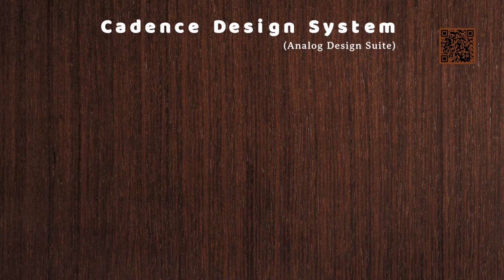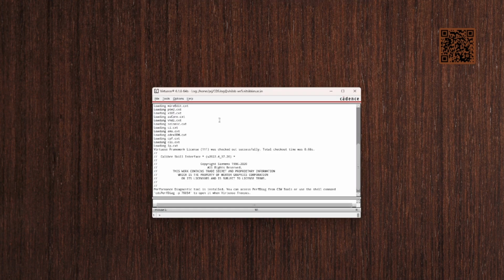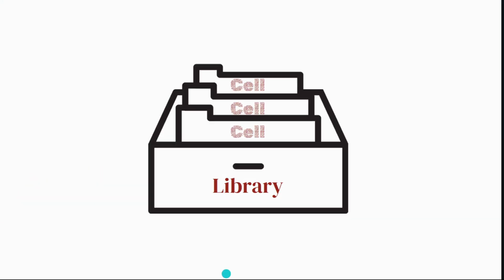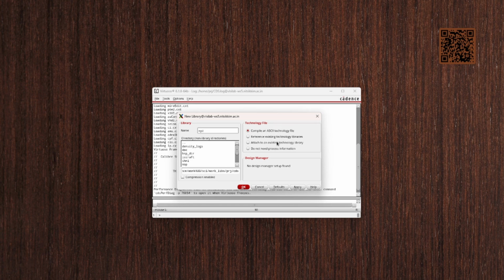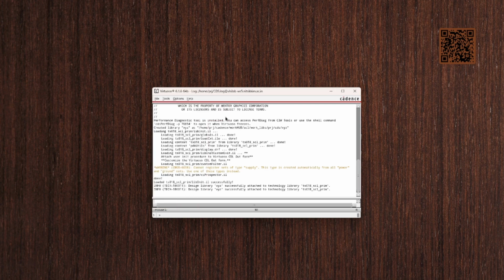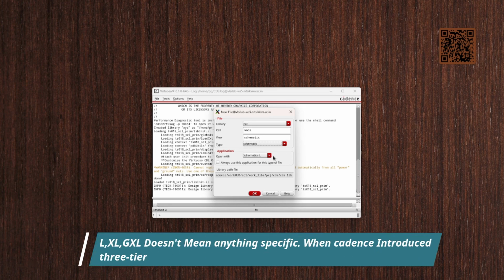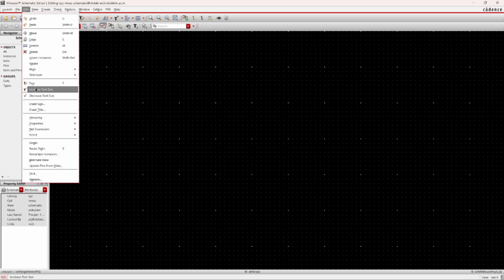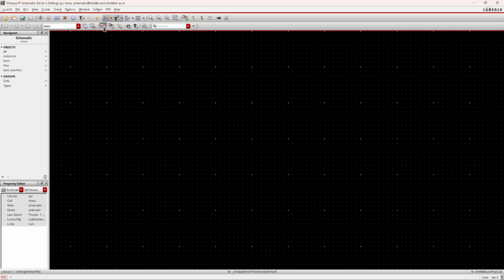Cadence Virtuoso Overview PART - 1 | Library & Cellview creation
Welcome to this Cadence Virtuoso tutorial series! This playlist provides a comprehensive overview of Cadence Virtuoso, covering essential concepts, tools, and workflows to help you enhance your VLSI design skills. Whether you are a beginner or an experienced professional, these tutorials will guide you through the fundamentals and advanced features of Cadence Virtuoso.

🔗 Need Assistance? Fill out this form